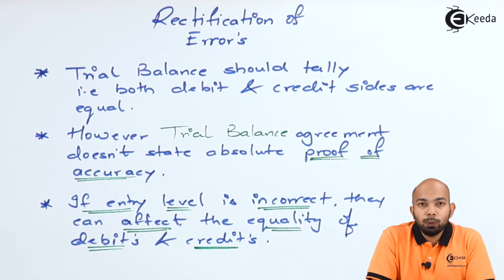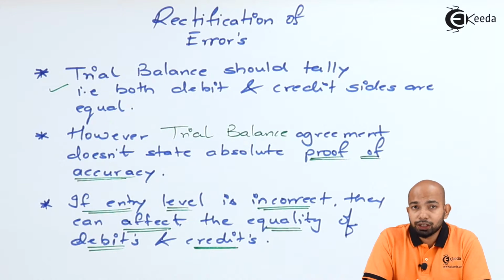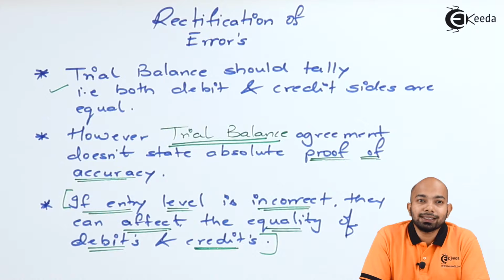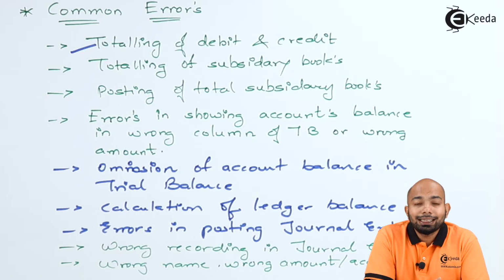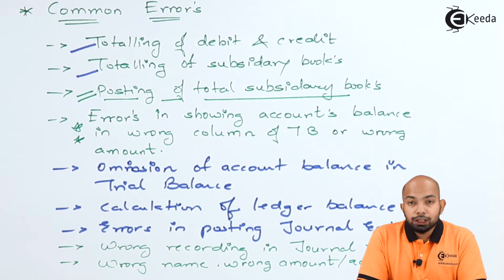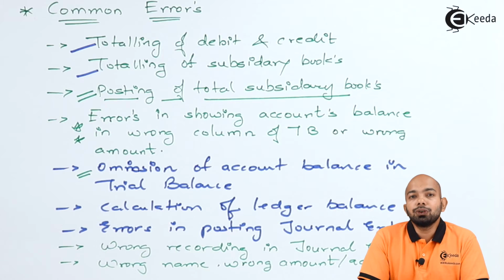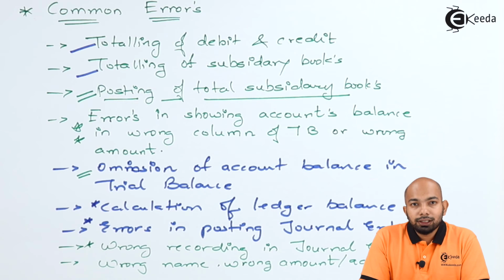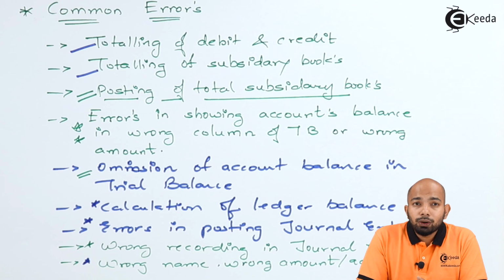Meaning and Effects of Errors - Errors and Their Rectification - FYJC Book Keeping & Accountancy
Meaning and Effects of Errors Video Lecture From Errors and Their Rectification Chapter of FYJC Book Keeping & Accountancy Subject For TYBCOM Students.

Happy Learning : )